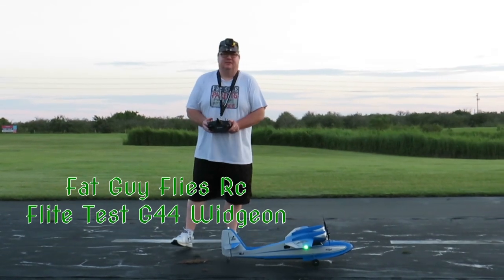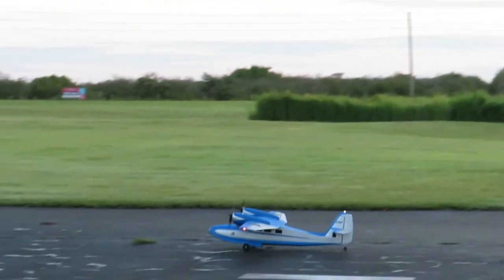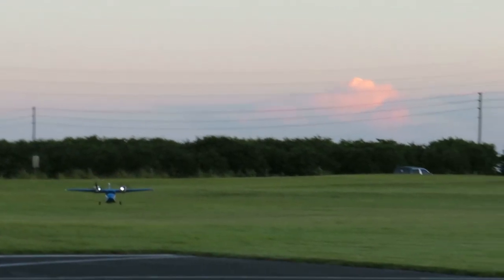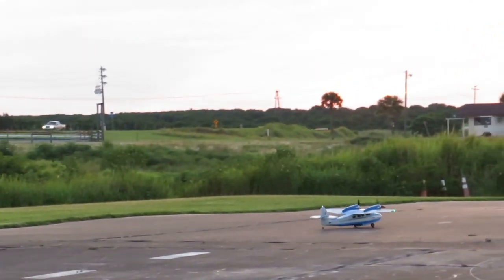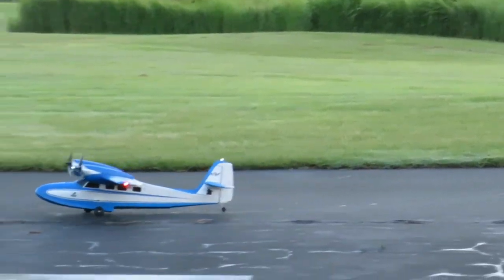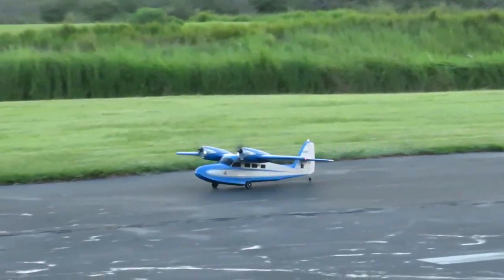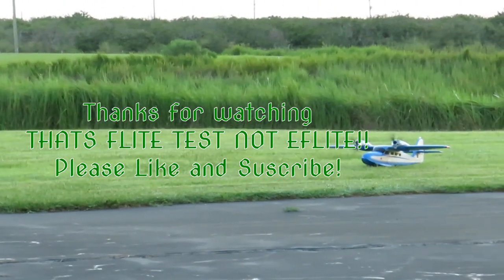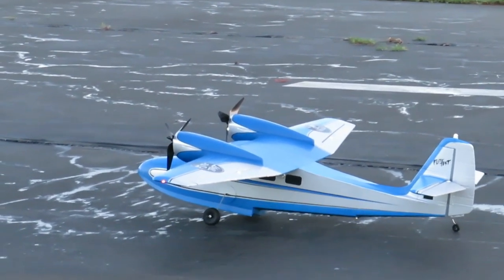Flite Test Grumman G 44 Widgeon!!!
Running a 2200 China Hobby Black Label 3s in her.